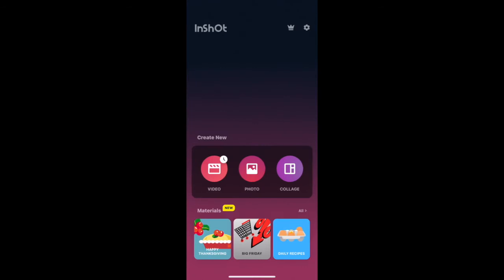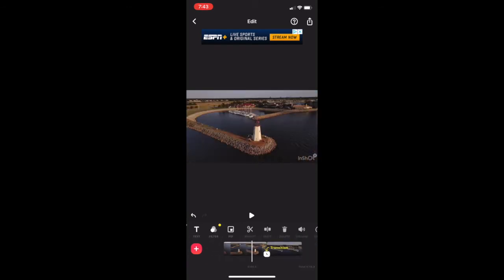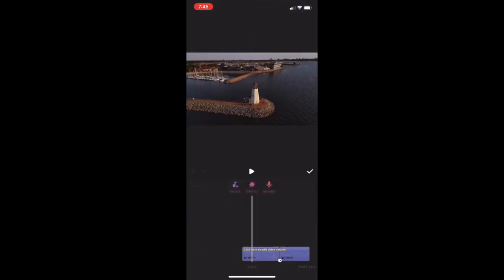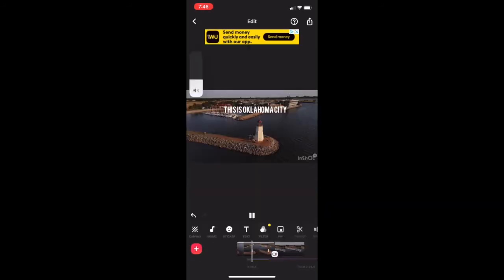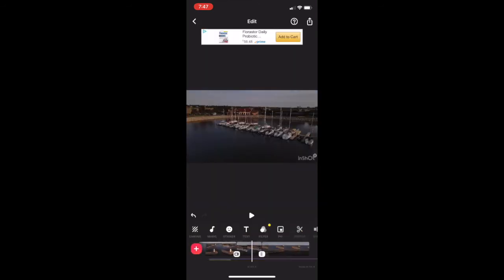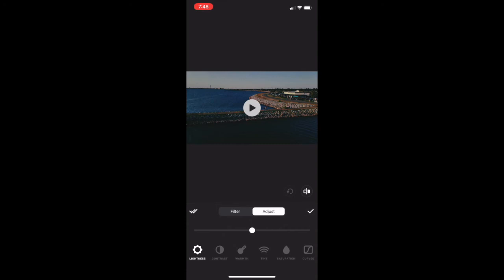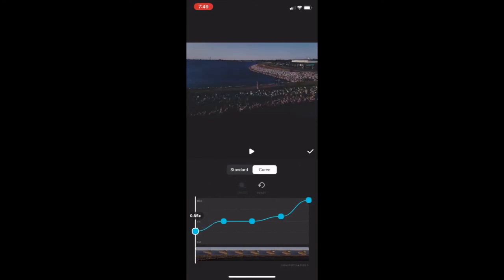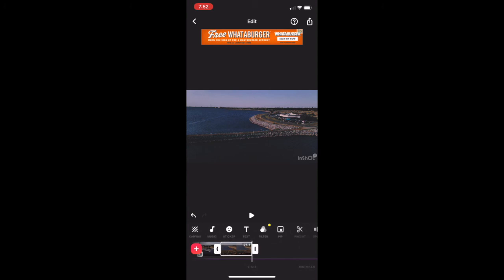🎥 Video Editing Tutorial for Beginners on 📱 mobile app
This is a video editing tutorial for beginners on mobile. We all know that creating video content is crucial for businesses. However, the editing part is very time consuming.

In this video I will walk you though a very user friendly app designed for editing on mobile.